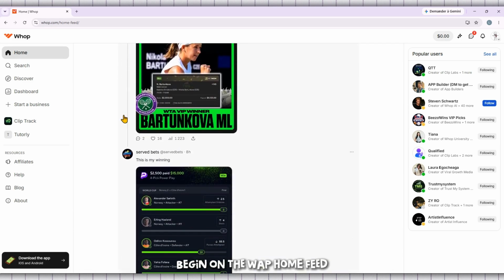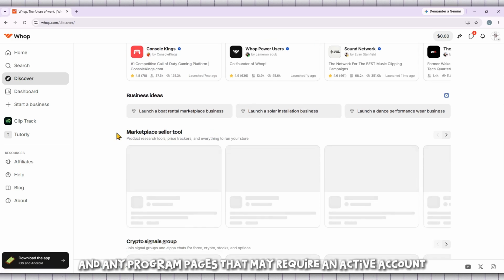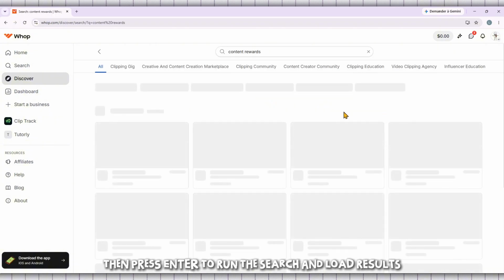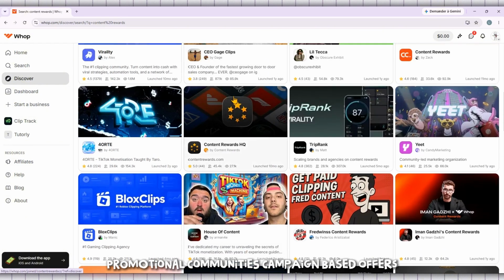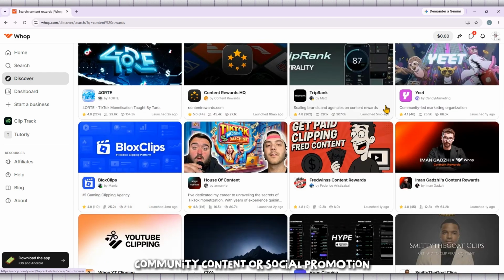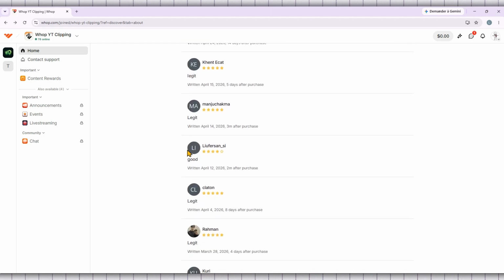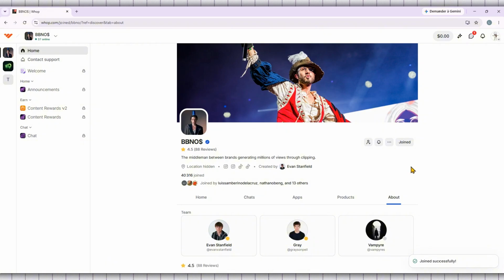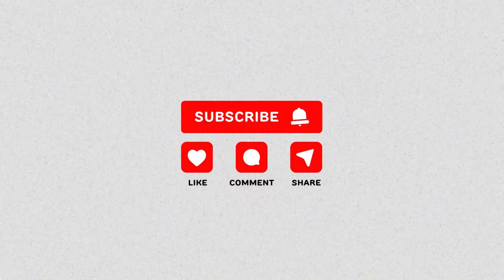How To Start Whop Content Rewards (2026 Guide)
Discover the ultimate strategy to kickstart your Whop content rewards in 2026. In this video, we'll explore the best ways to get started with Whop content rewards, helping you maximize your earnings and growth. Whether you're a beginner or an experienced creator, this video will provide you with valuable insights and tips to succeed in the Whop content rewards program. Learn how to create engaging content, build your audience, and increase your rewards. Stay ahead of the game and start your Whop content rewards journey today. Get ready to take your content creation to the next level and earn the rewards you deserve.